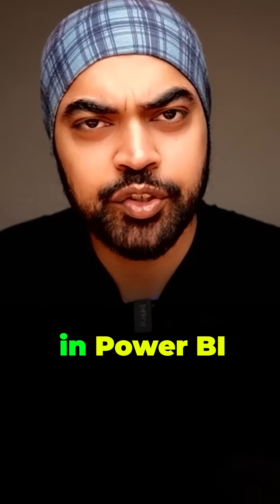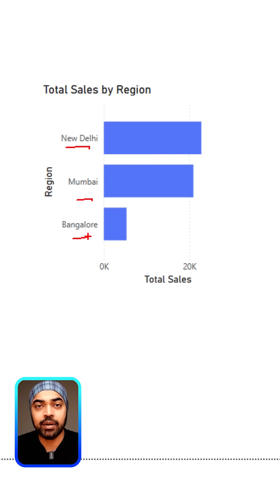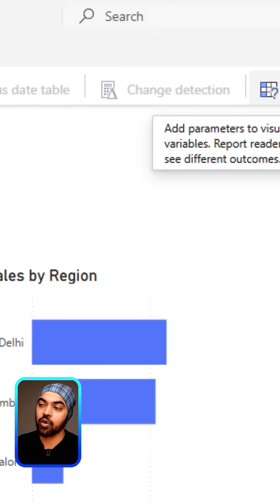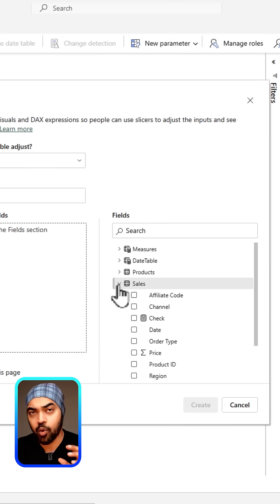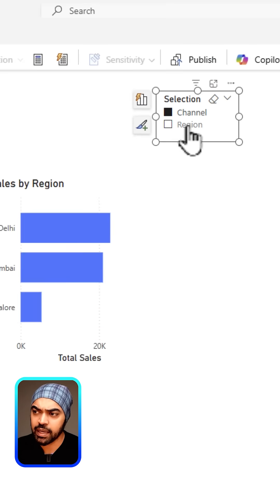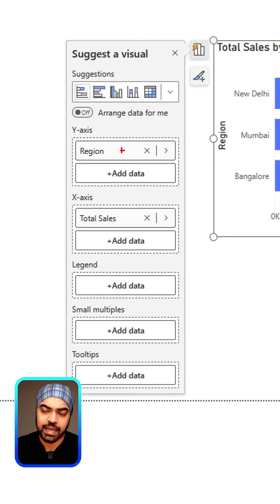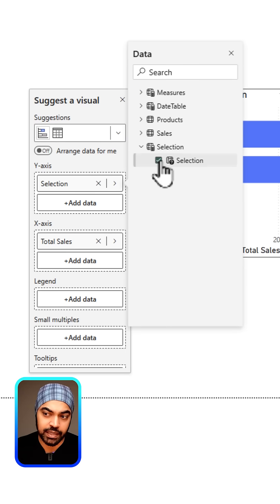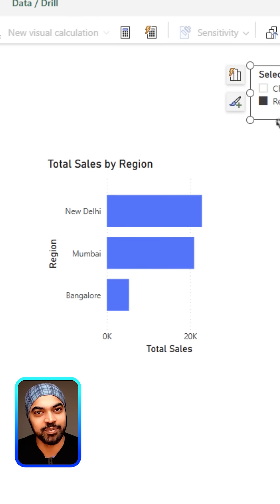The Most Useful Slicer in Power BI 📊 | Fields Parameter Explained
Learn how to use Fields Parameter in Power BI to create a slicer that lets users switch between different columns in a chart — like Region and Category. It’s one of the most underrated tricks to make your Power BI reports interactive and clean.

Perfect for dashboards where you want to give users control without creating multiple visuals.

ONLINE COURSES
✔️ Master 'M' in Power Query -